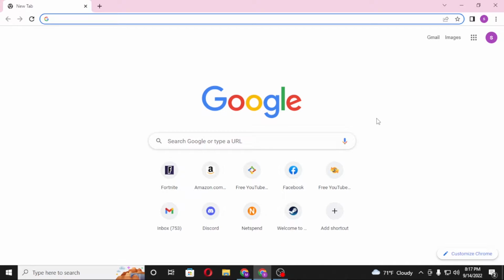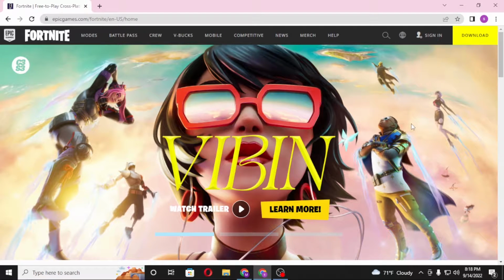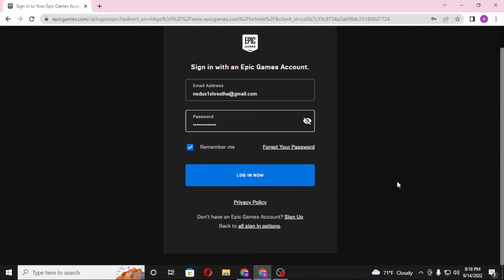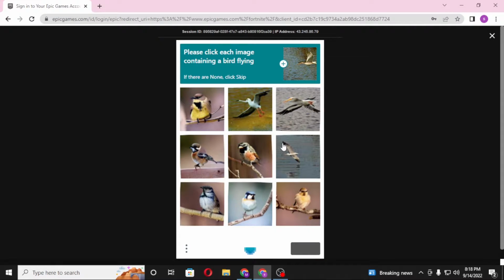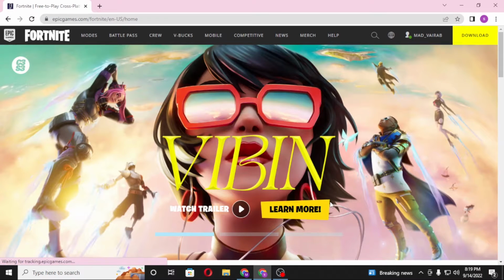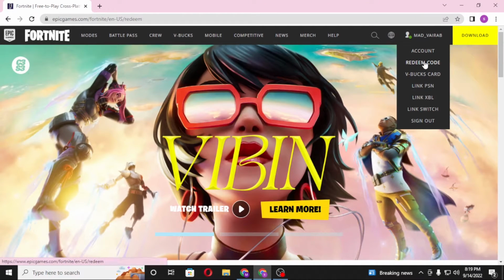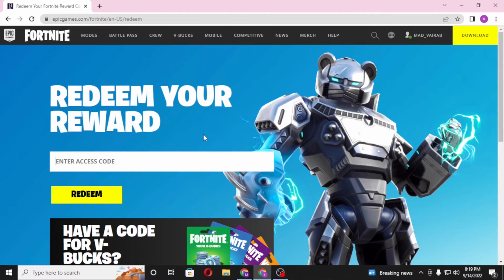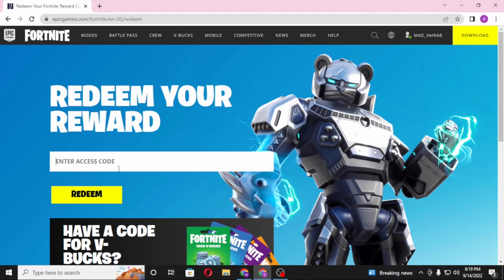How to Redeem Codes in Fortnite | Codes Redeem on Fortnite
If you're a Fortnite player, you may have received a code for free rewards. In this tutorial, we'll show you how to easily redeem codes in Fortnite and get access to exclusive in-game items.

First, log in to your Epic Games account and go to the Fortnite website. Click on the "Redeem Code" button at the bottom of the screen and enter the code in the box provided. Once you've entered the code, click on the "Redeem" button to receive your reward.

If the code is valid, the reward associated with the code will be added to your account. You can access your rewards from the "Locker" section of your account.

If you're having trouble redeeming your code, we'll walk you through some common issues and provide troubleshooting tips to help you resolve them. Whether you're having trouble with the code itself or with your account, we'll help you get back on track.

Fortnite offers a variety of codes that can be redeemed for free items, such as skins, emotes, and V-Bucks. So if you're ready to start redeeming codes and getting free rewards in Fortnite, watch this video now and learn how to redeem codes in Fortnite!